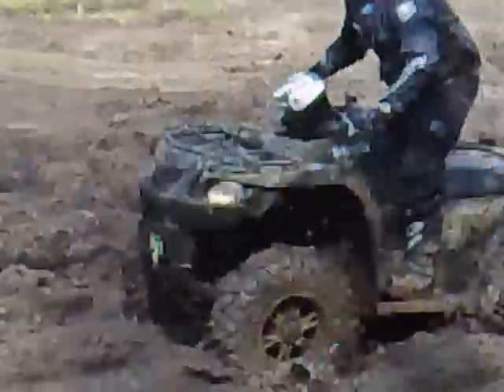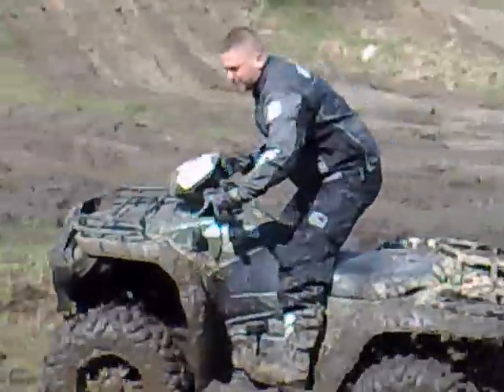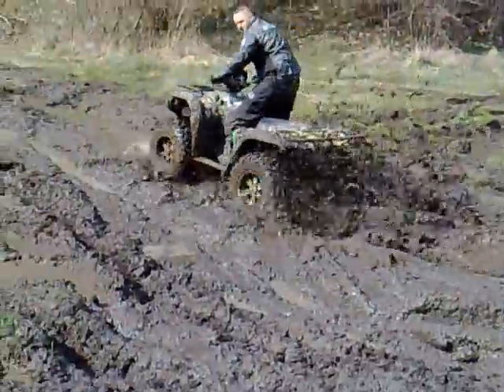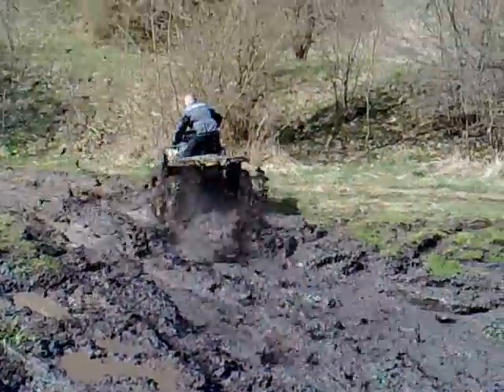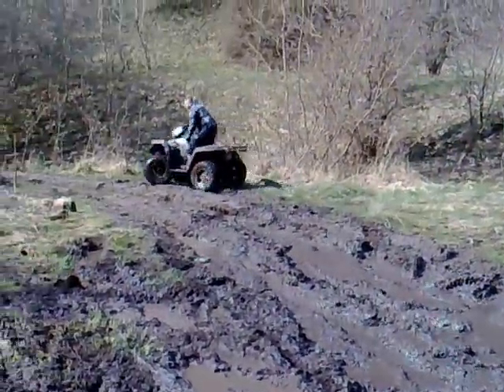KING QUAD 750 GDAńSK KACZUś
POLIGON 13.04.08